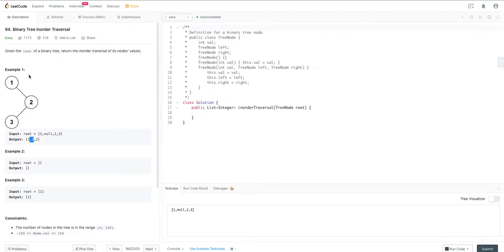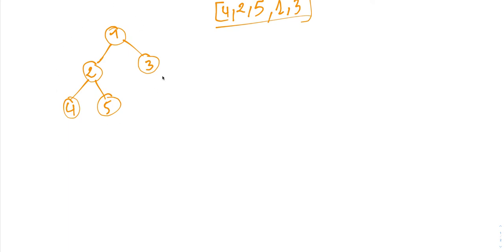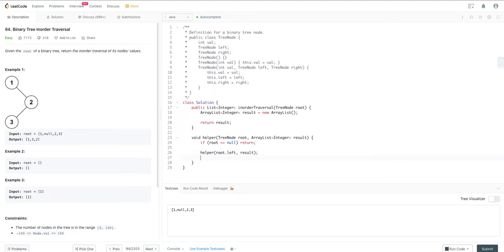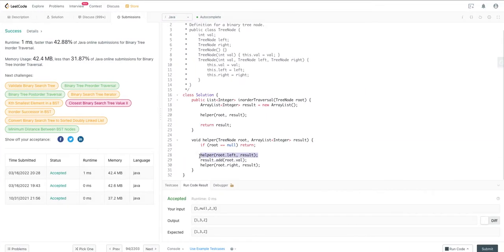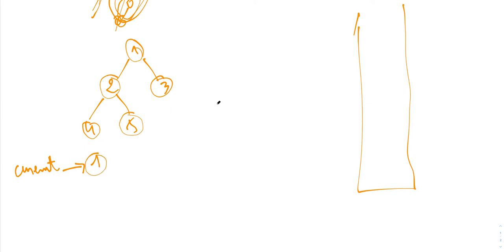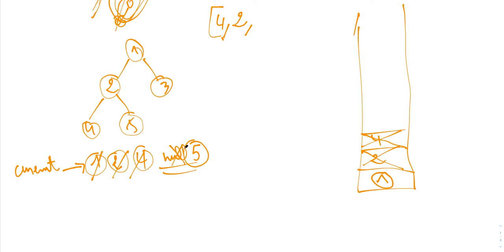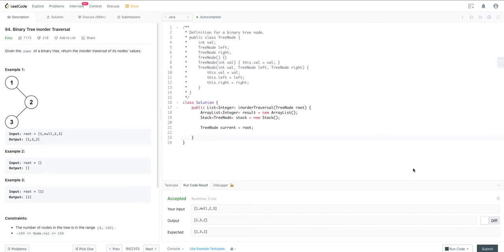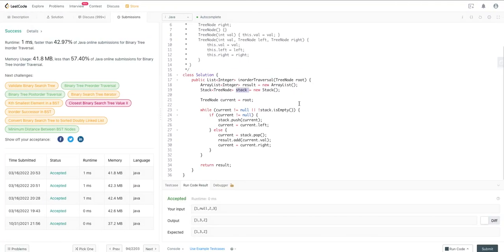LeetCode - Binary Tree Inorder Traversal #7